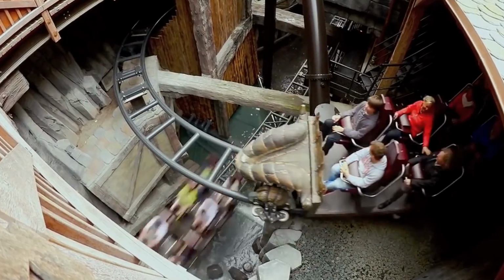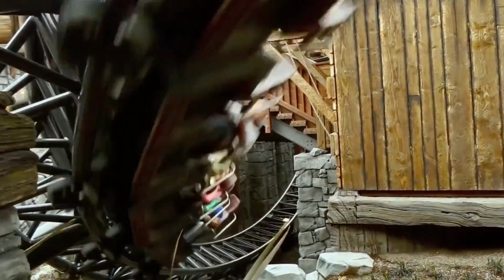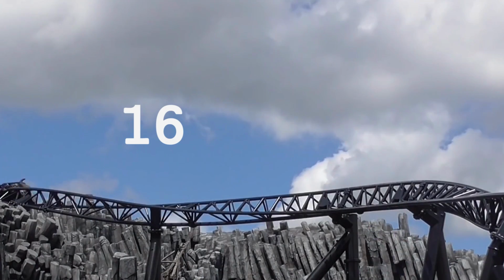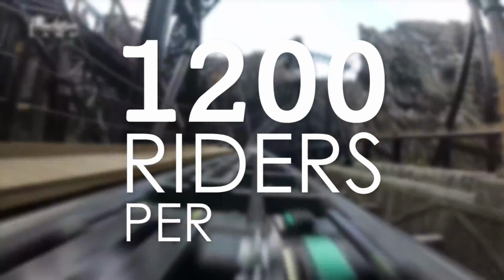What is: Taron - Phantasialand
What type of roller coaster is Taron at Phantasialand in Germany? This video answers that question.